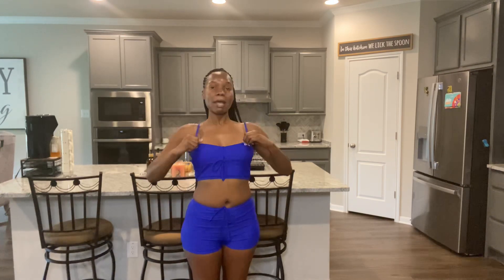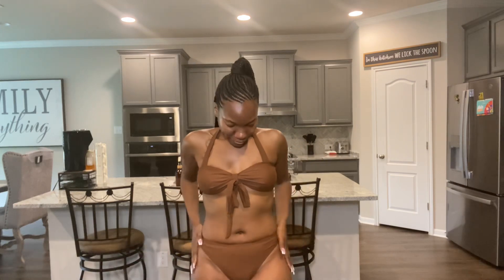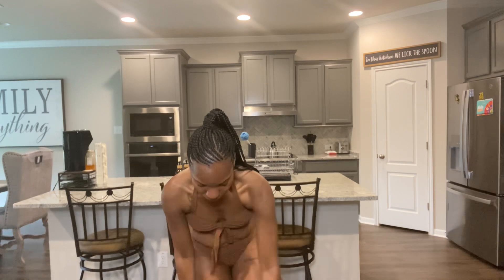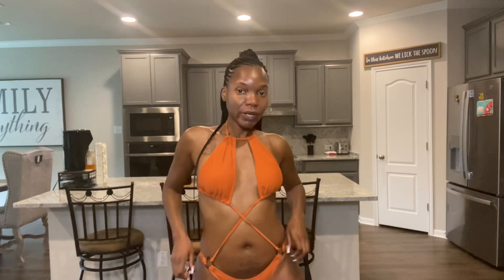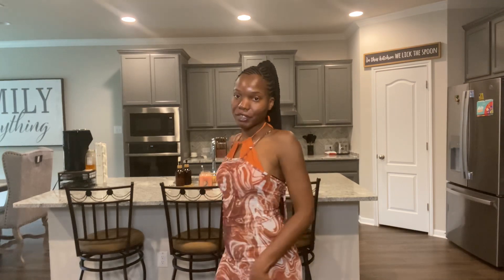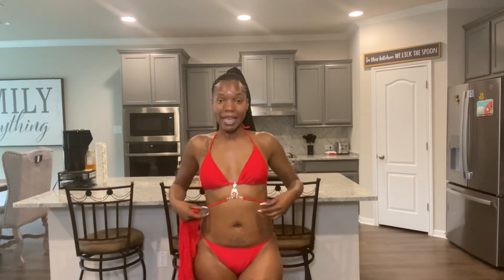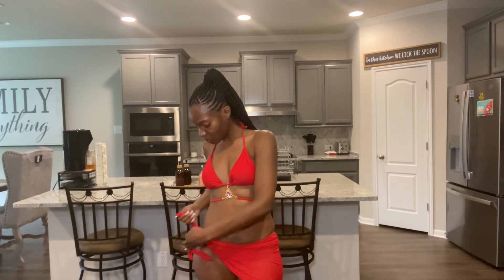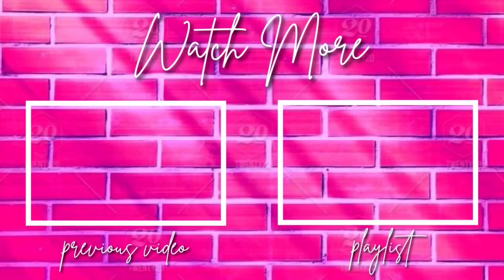BADDIE ON A BUDGET SWIMSUIT TRY ON HAUL | VACATION EDITION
Hey VPs